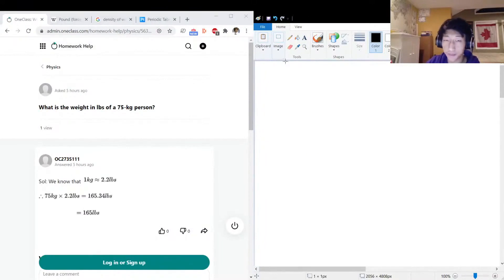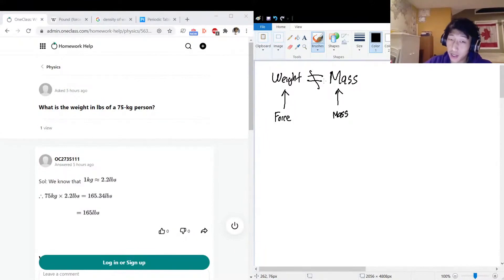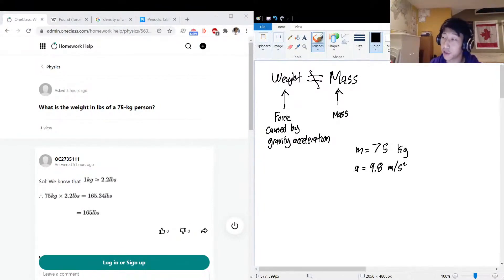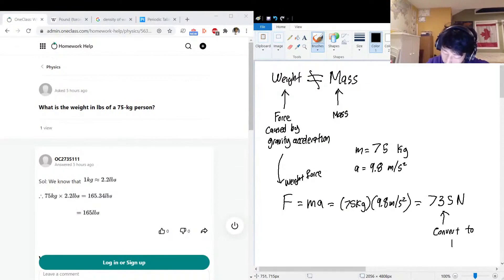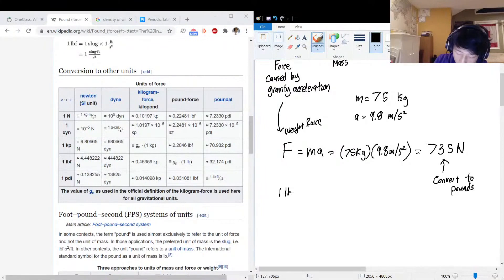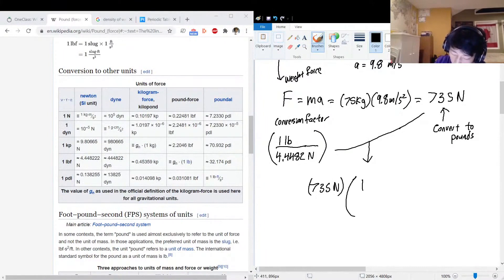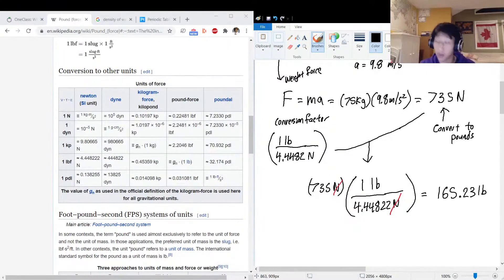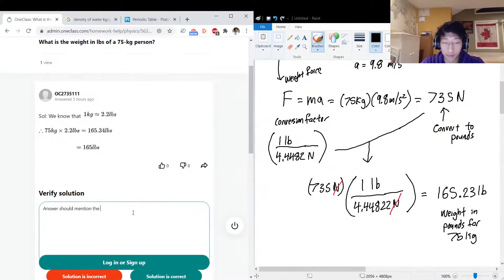What is the weight in lbs of a 75-kg person?